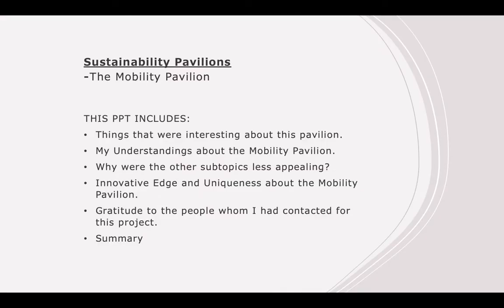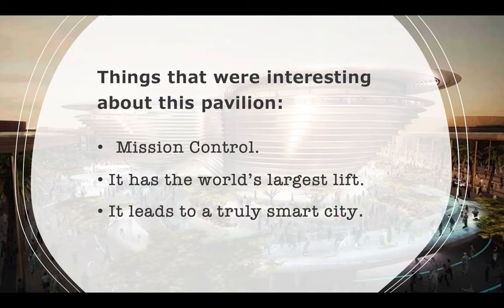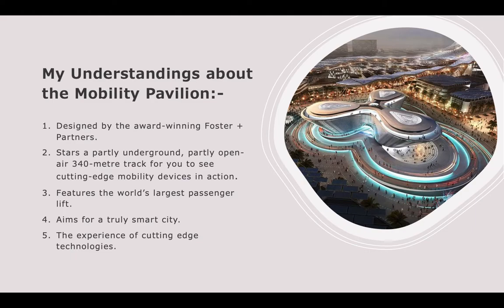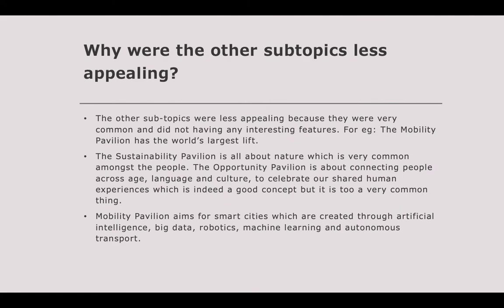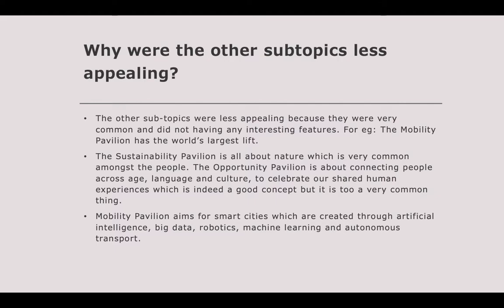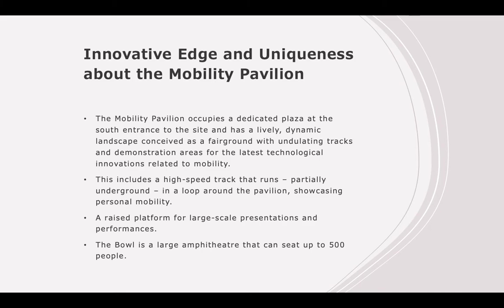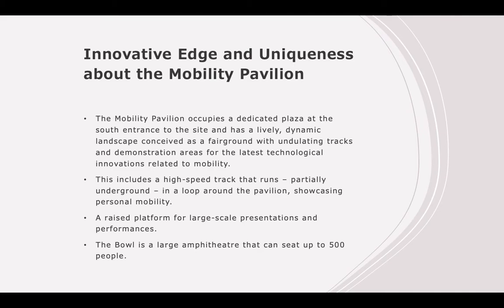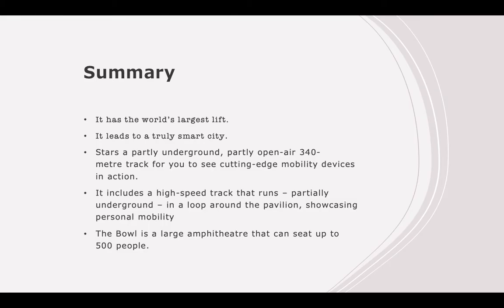EP0090 8A Expo 2020 Sustainability Pavilion Project - Coaching Mentor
The  Expo 2020 Sustainability Pavilion Project  is the creative effort of the student.  The Expo 2020 Sustainability Pavilion Project  has been submitted as a Term End Project for Peer Evaluation. The Peers can use the rubrics from the guidelines video and share one star (one good quality) and three wishes (areas for improvement).

Expo2020_SDG_ Project